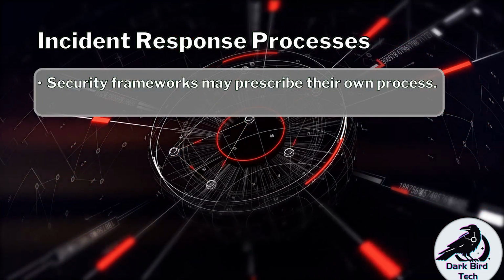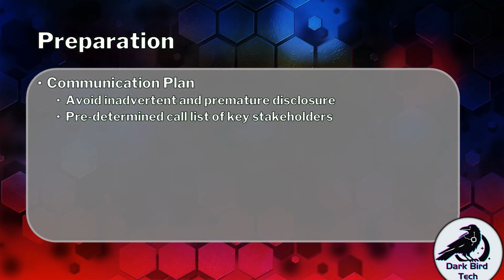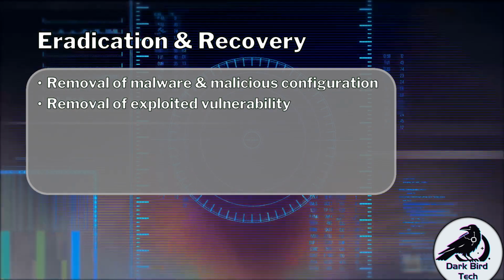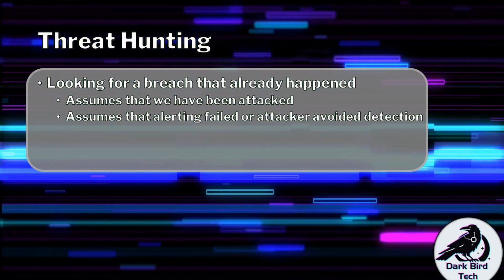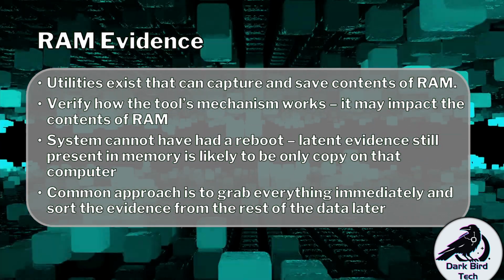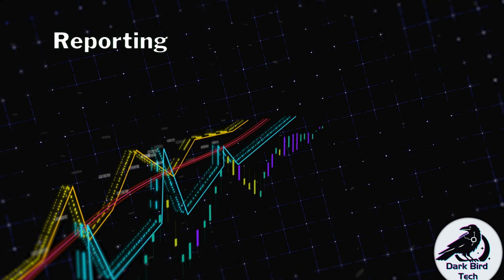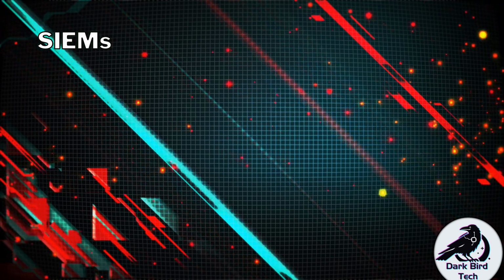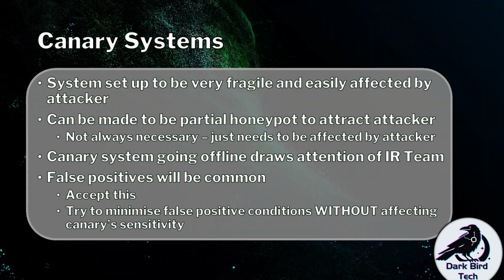Free CompTIA Secuirty+ (SY0-701) Module 12 - Incident Response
Module 12 – Incident Response
Here we will go through the principles of incident response. Ultimately, this will be a highly tailored process that will be unique to each organisation. However, we will look at what makes for a good process and what considerations you should have when constructing or improving your plans and processes.

We will work through the overall process of Incident Response. After that, we will go through what you can expect if cyber forensics is invoked. Then we will have a look at what sources you can use for Indicators of Attack (IoA’s). We will then finish of with Alerting solutions, with an emphasis on what SIEMs can do for you and your organisation.

Below are the time stamps for you to easily navigate and jump back to sections as and when you need to.

00:00 - Intro
00:21 - Section 1 Incident Response Process
00:25 - Incident Response Processes
02:53 - Preparation
10:01 - Detection
12:38 - Analysis
13:57 - Containment
15:45 - Eradication & Recovery
17:03 - Report & Reflect
20:25 - Testing & Training
24:20 - Threat Hunting
25:56 - Section 2 Cyber forensics
26:16 - Due Process
28:05 - Gathering Evidence
29:45 - RAM Evidence
31:41 - Storage imaging for Evidence
33:32 - Evidence Preservation
38:22 - Reporting
39:53 - Section 3 Data Sources for Indicators of Attack
40:04 - System reports
41:38 - Appliance Sources
43:25 - Threat Hunting Sources
44:04 - Section 4 Alerting & Monitoring Solutions
44:08 - SIEMs
50:35 - Network Monitoring
52:24 - System Monitoring
53:26 - Canary Systems
54:49 - Outro

This Free Security Fundamentals series is intended to help you prepare for CompTIA Security+™, LPI Security Essentials™ and Google Cybersecurity Professional™, whether it be before you attend training, study the textbook or attempt the exam.
BTC: bc1qm6hhms5zxz6qj5gfj9hmgm96s2phlnplnfjrss
ETH: 0x9950D1b21dCD8C6f21055cc947202c930EA00f09

CompTIA Security+
CompTIA Sec+
CompTIA S+
CompTIA Security Plus
CompTIA Sec Plus
CompTIA S Plus
CompTIA S+ SY0-701
SY0701
SY0 701
CompTIA SY0-701
CompTIA SY001